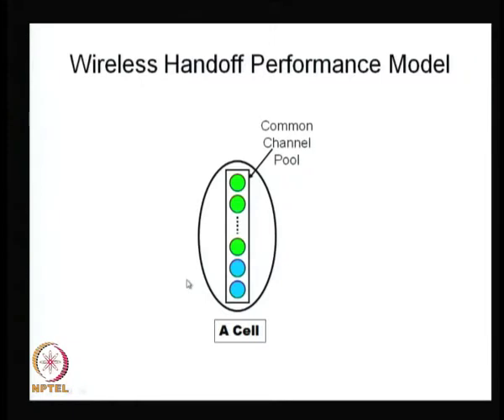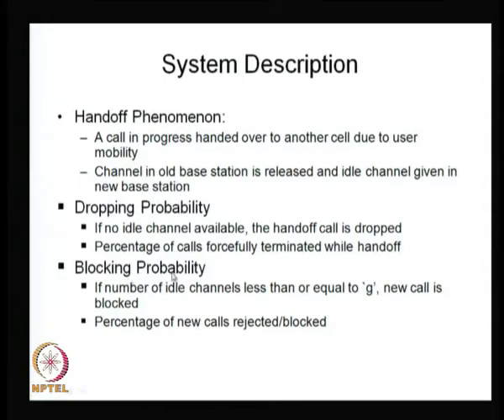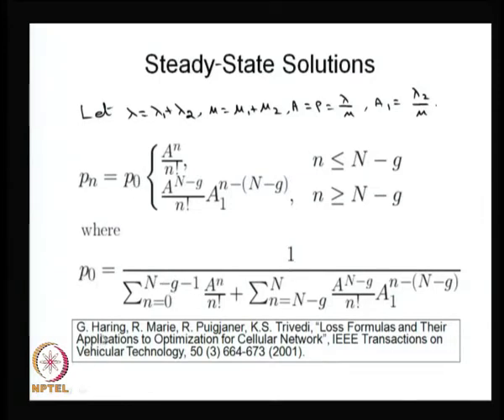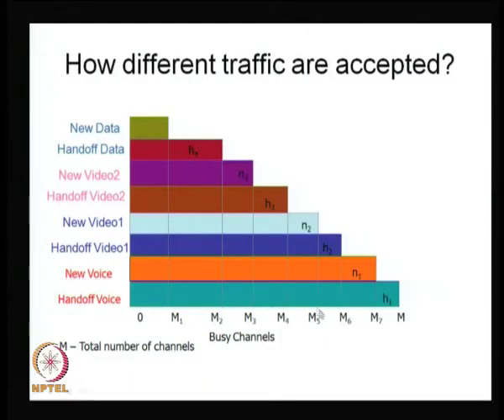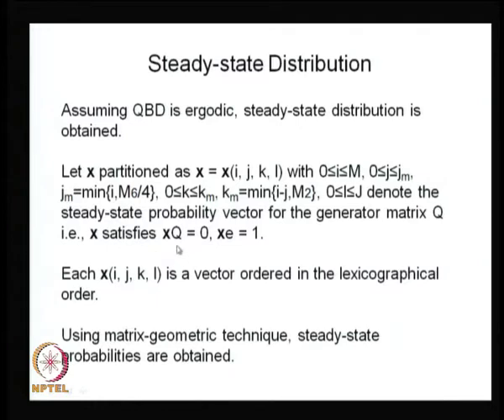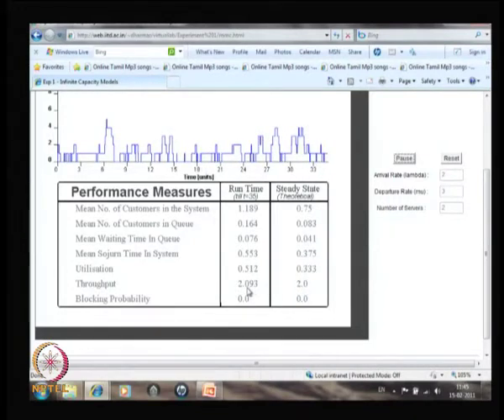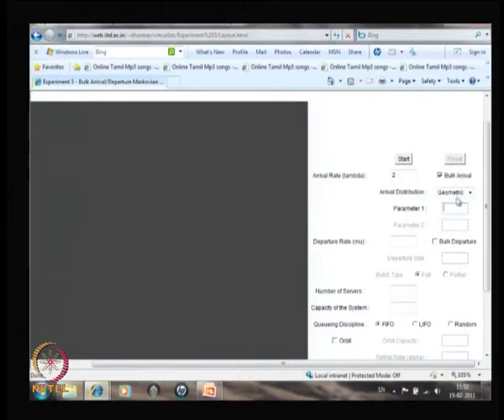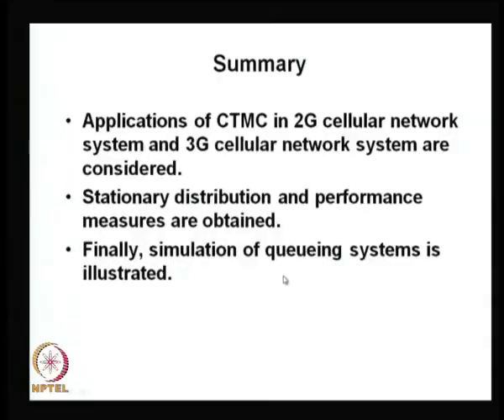Mod-05 Lec-07 Communication Systems